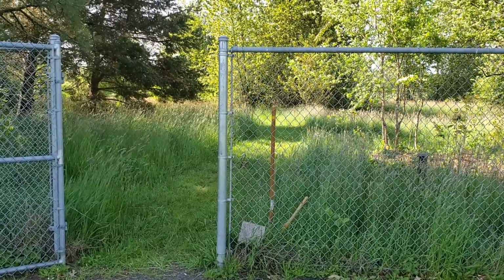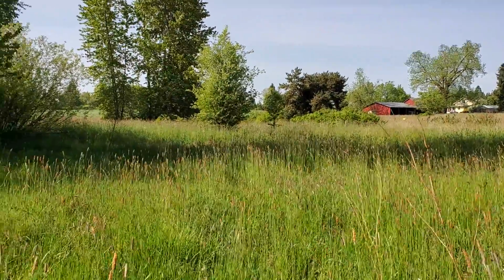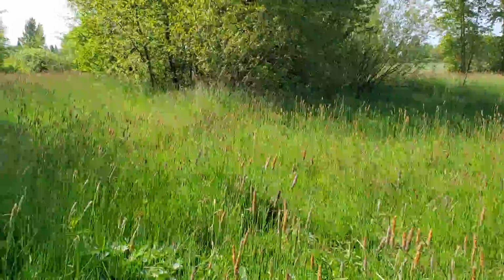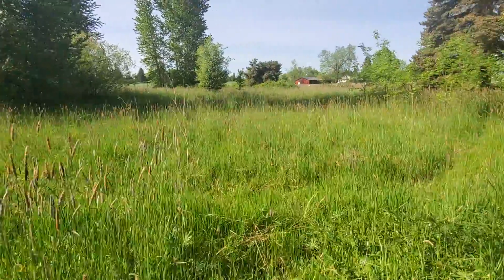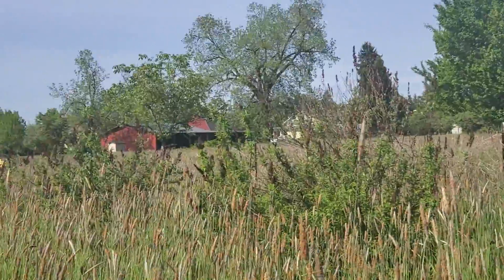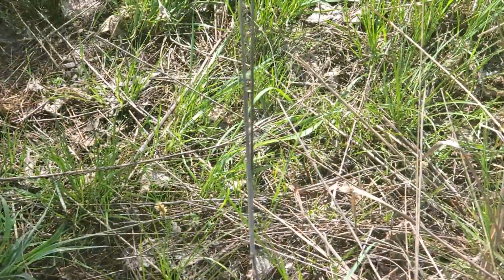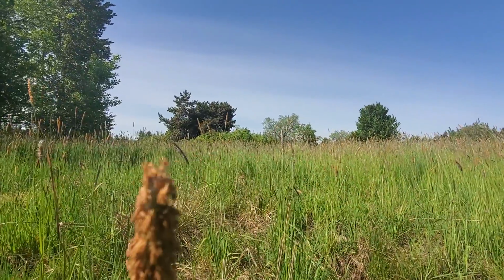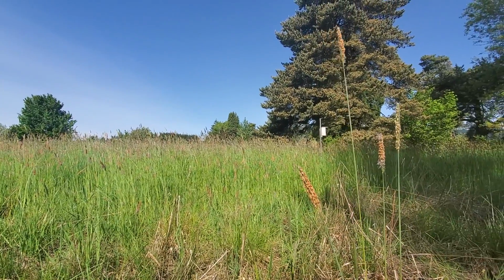Natural Area: Big Pond Wetland